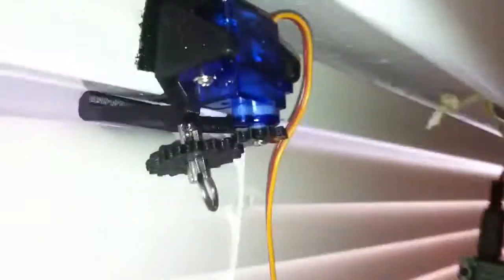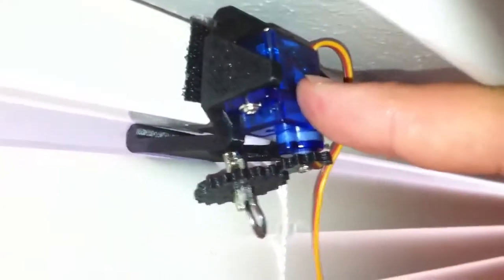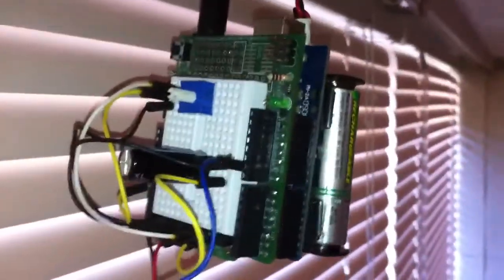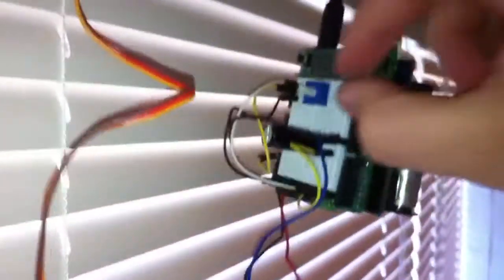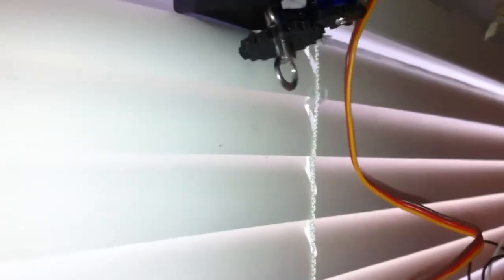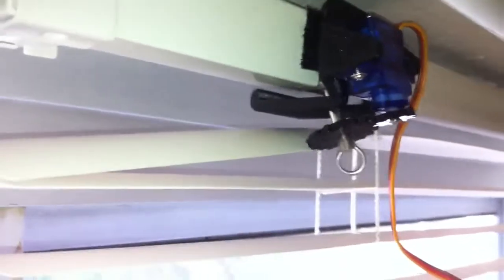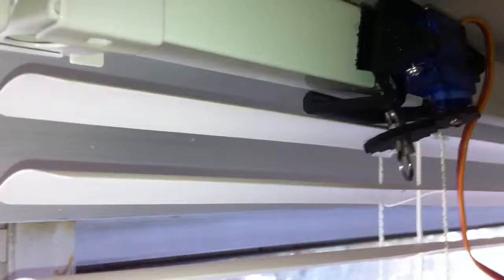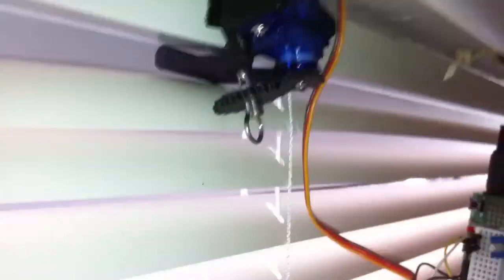Arduino controlled mini-blinds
3D printed bracket for a small hobby servo and gears open and close the slats/louvers.